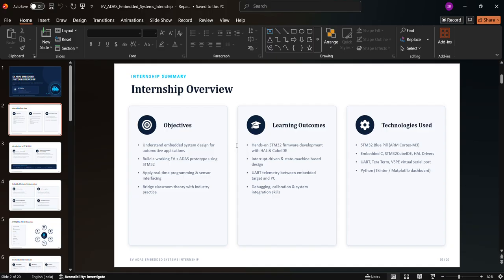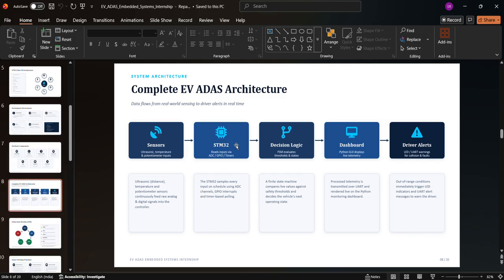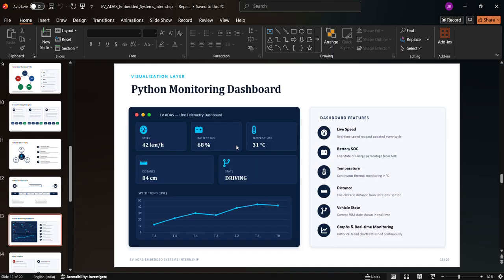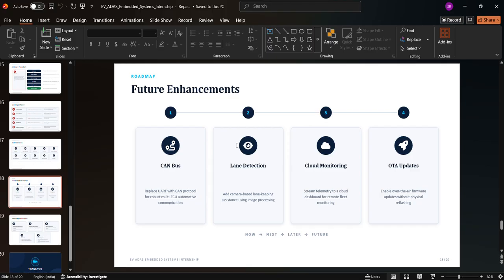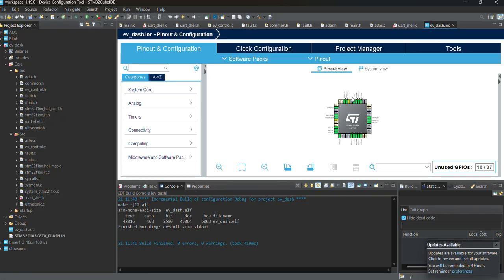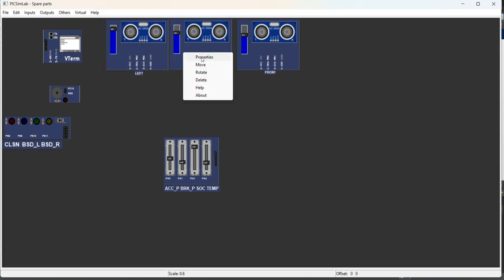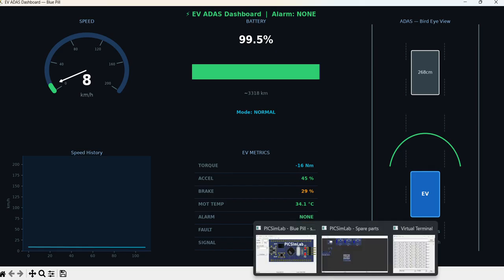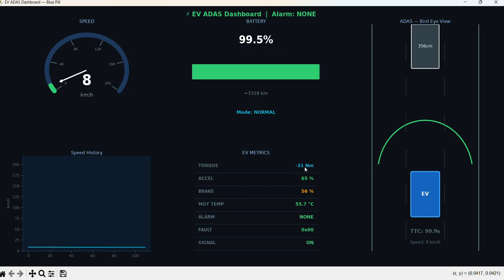EV ADAS Embedded Systems | Internship Project Demo & Technical Presentation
EV ADAS Embedded Systems Internship Presentation | Emertxe Information Technologies

This video presents my EV ADAS Embedded Systems Internship Project completed at Emertxe Information Technologies.

In this presentation, I explain the complete development process, including:

- EV ADAS System Overview
- STM32 Blue Pill Microcontroller
- Embedded C Programming
- UART Communication
- Finite State Machine (FSM)
- Sensor Integration
- Battery Management Concepts
- Python Real-Time Dashboard
- Testing, Results, and Future Enhancements

This internship helped me gain practical experience in embedded systems, firmware development, real-time communication, and automotive electronics.

Technologies Used:

- STM32 Blue Pill
- Embedded C
- UART Communication
- Python
- Tera Term
- VSPE
- STM32CubeIDE